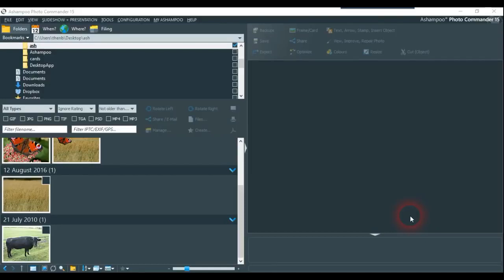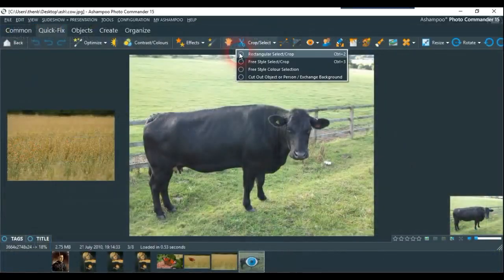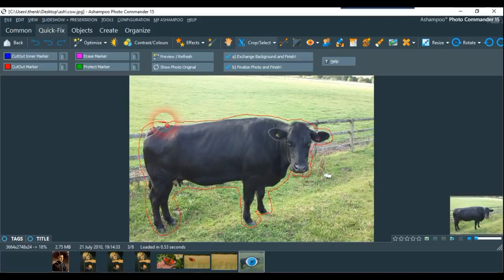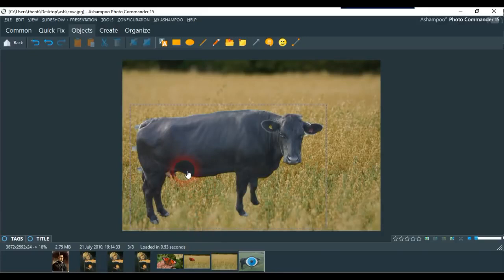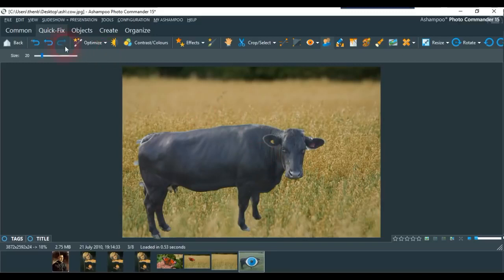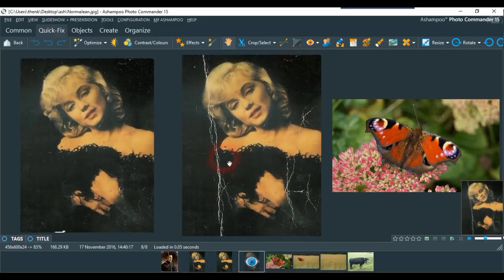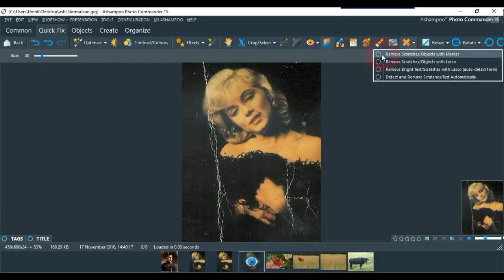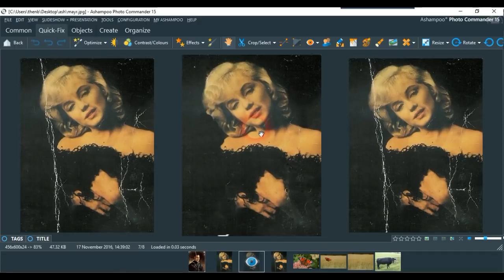Ashampoo Photo Commander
Nueva versión de "Photo Commander", algunos aspectos destacados que he disfrutado usando hasta ahora.

SITIO MI BLOG: